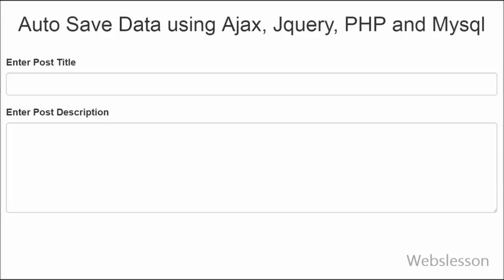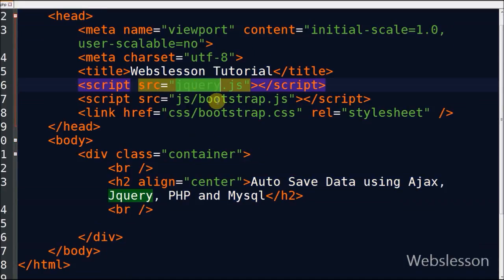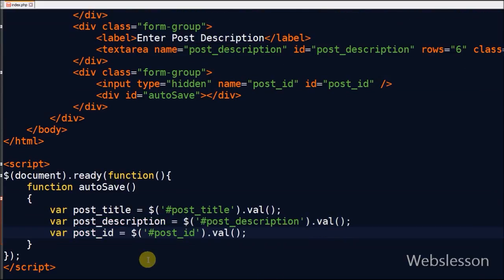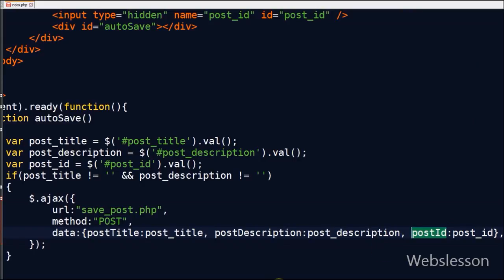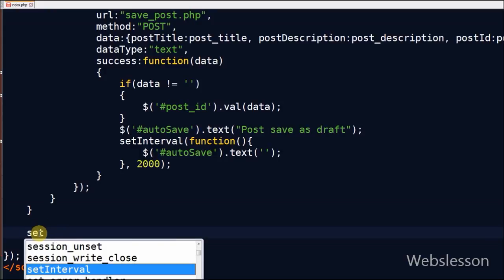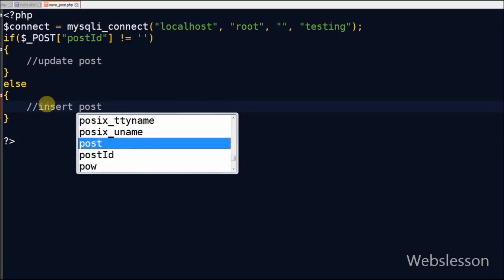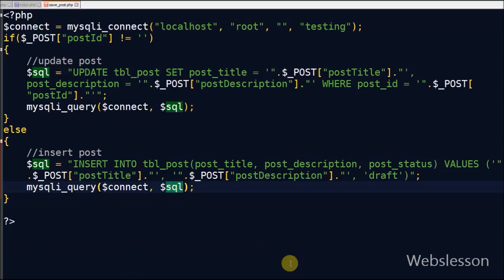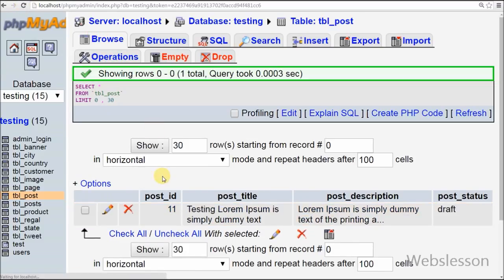Auto Save Data using Ajax, Jquery, PHP and Mysql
This video relate to Automatically Save data after specific time Interval using Ajax JQuery MySql & PHP. This type of feature you mostly shown wordpress post. In wordpress post are automatically saved into database on regular time interval. This things are describe in this video. If you are familiar with wordpress then you can easily understand what we are going to learn. Source code